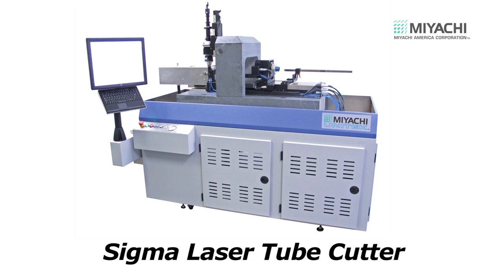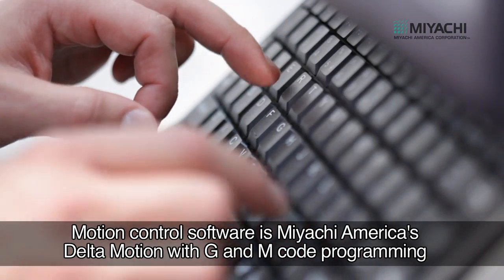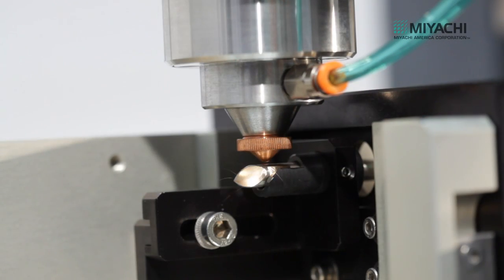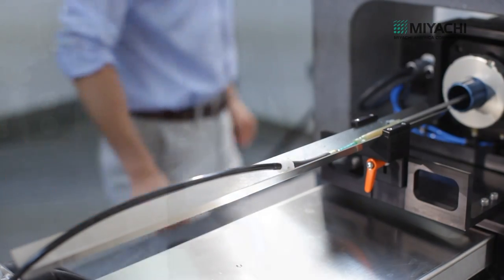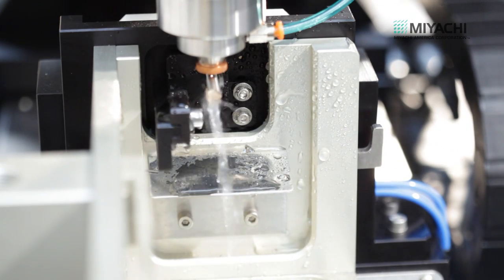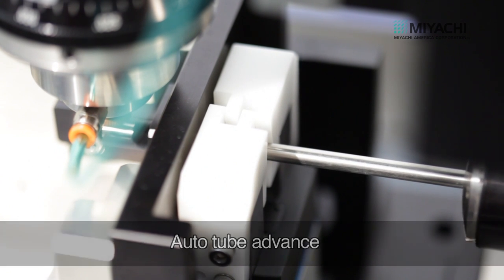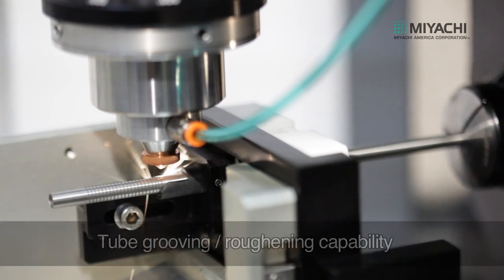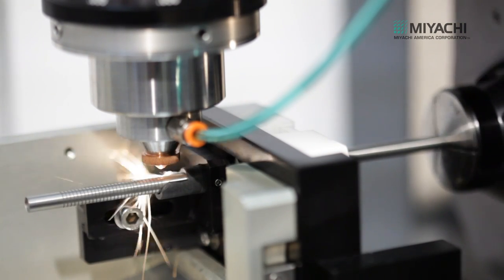Sigma Laser Tube Cutter w:music